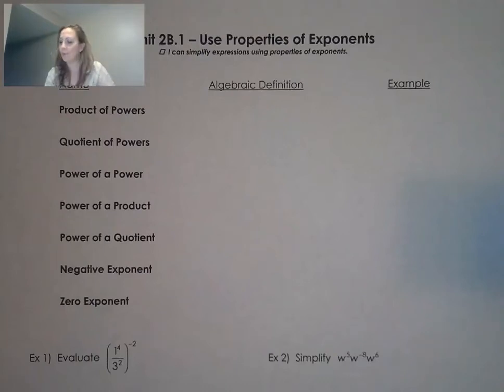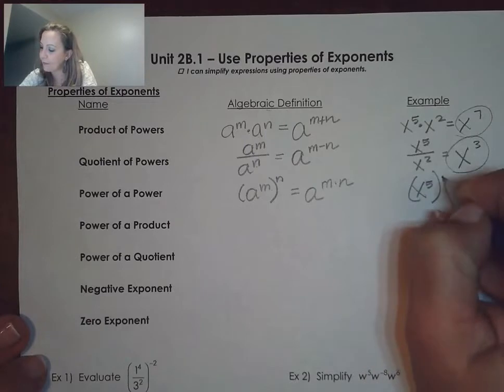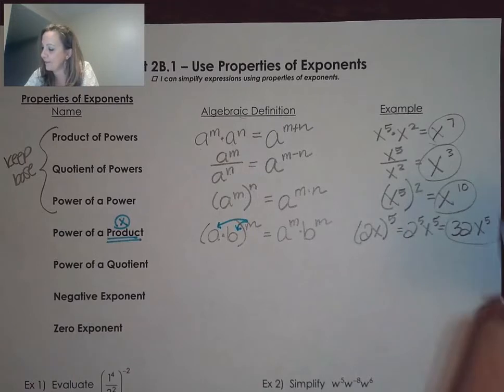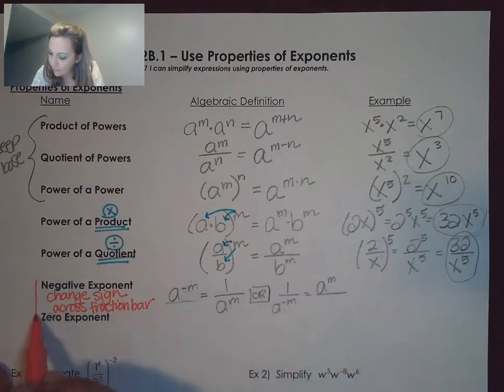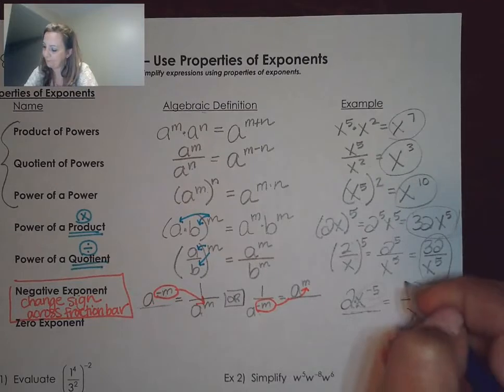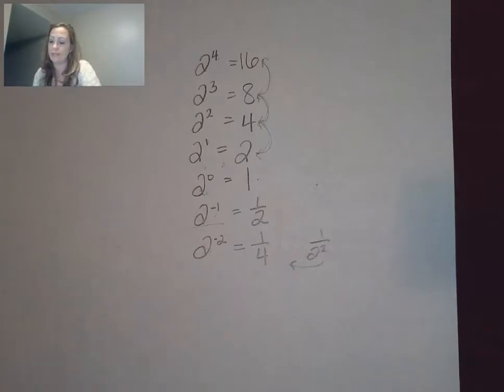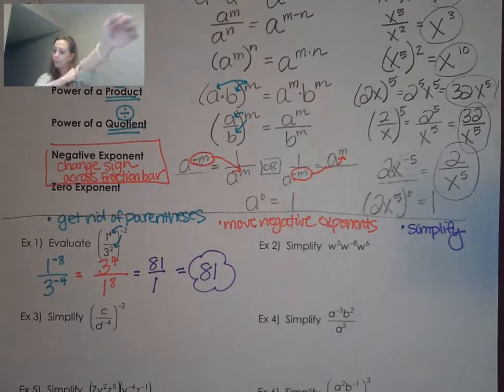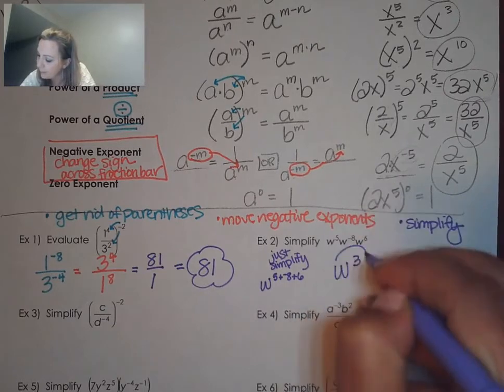A2T Unit 2B.1 Video Notes